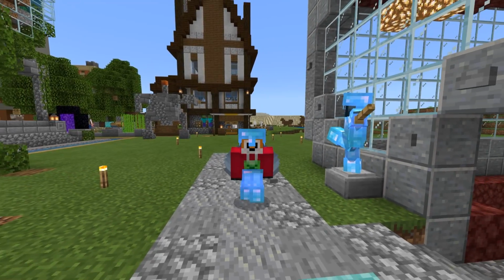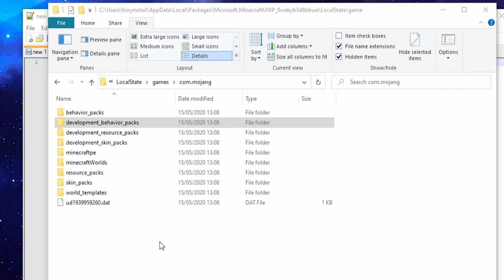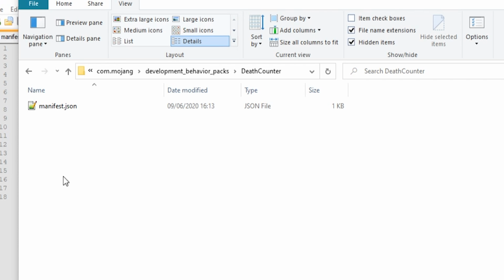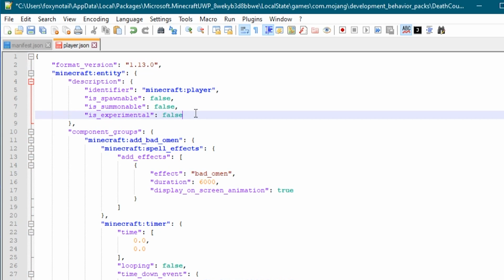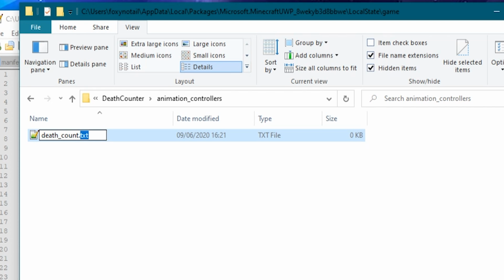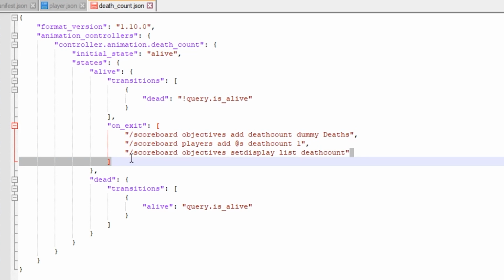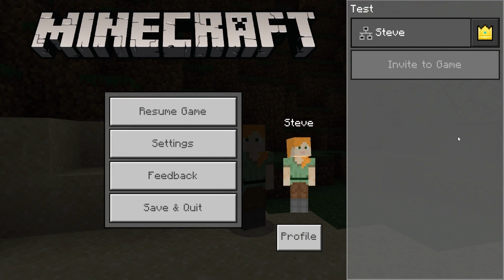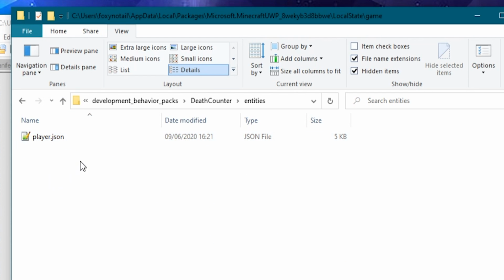MCPE DEATH COUNTER | Add-on | Bedrock Edition Tutorial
DIY Add-on Tutorial for MCPE Death Counter
Pocket Edition | Windows 10 | Android | iOS | Console | Switch

No Command Blocks Required!

This pack will show the number of deaths for all players logged into the world or server on the pause menu.

This pack uses the player.json entity file and therfore will not work with other packs or addons that also use that file.

File Structure:
DeathCounter
  |- manifest.json
  |- pack_icon.png
  |- entities
        |- player.json
  |- animation_controllers
        |- death_count.json

player.json code:
"scripts": {
 "animate": [
  "death_count"
"animations": {
 "death_count": "controller.animation.death_count"

death_count.json code:
 "format_version": "1.10.0",
 "animation_controllers": {
  "controller.animation.death_count": {
   "initial_state": "alive",
   "states": {
    "alive": {
     "transitions": [
       "dead": "!query.is_alive"
     "on_exit": [
      "/scoreboard objectives add deathcount dummy Deaths",
      "/scoreboard players add @s deathcount 1",
      "/scoreboard objectives setdisplay list deathcount"
    "dead": {
     "transitions": [